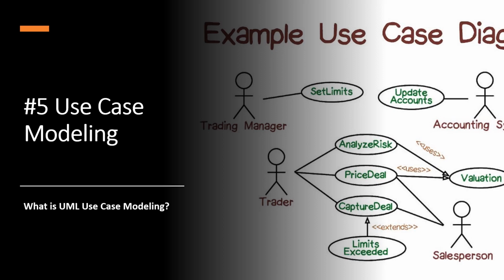🔥 Most Asked BUSINESS ANALYST Interview Questions And Answers!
In This Video , Sunand shared details explanation for one of the most asked  Business Analyst Interview Questions from Actual Interview| 🔥 BA Playlist - shorturl.at/cHV16

SKILLS AND QUALITIES NEEDED TO BECOME A BUSINESS ANALYST
- Excellent business analytical skills;
- An understanding of the project life cycle process;
- Being able to conduct an organizational GAP ANALYSIS and implement the findings to reach business objectives;
- Outstanding interpersonal and communication skills;
Able to assess, process and determine requirements and also deliver data-driven recommendations.
business analyst
business analyst training for beginners
business analysis
business analyst interview questions and answers for freshers
BA Interview
BA Interview Questions
ba
business analyst
how do i prepare for a business analyst interview
🔴 One Most Common Business Analyst Interview Question and Answer 🔴
interview questions
business analyst
ba interview
job interview